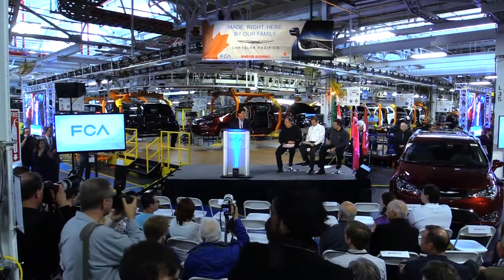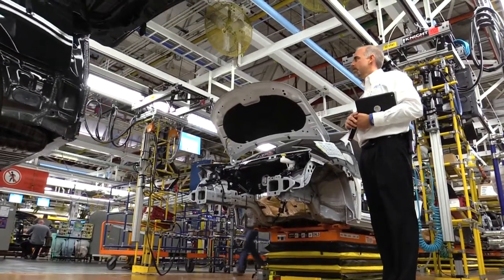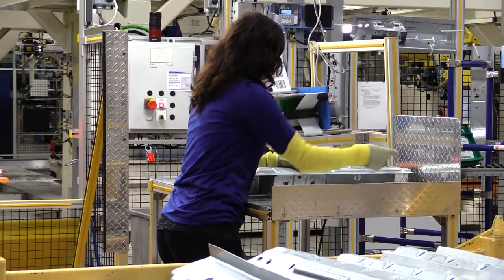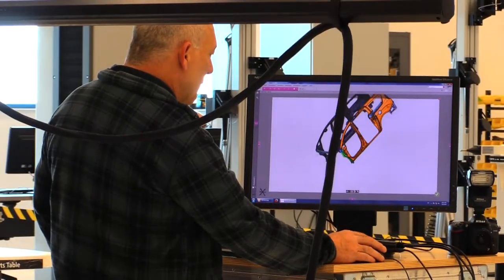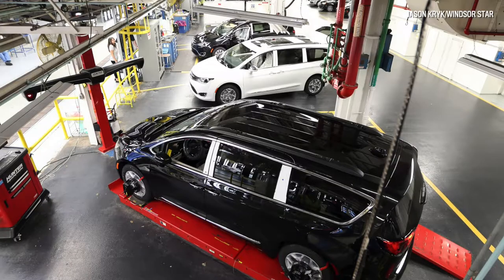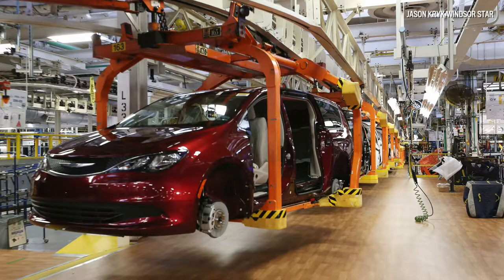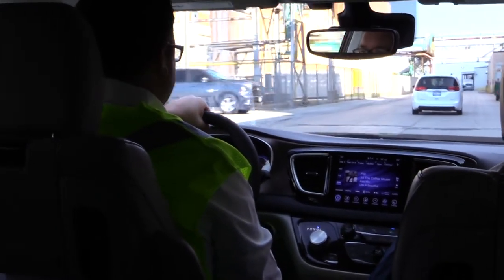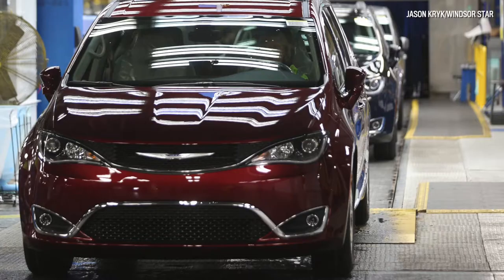Fiat Chrysler Pacifica Production Launch Celebration